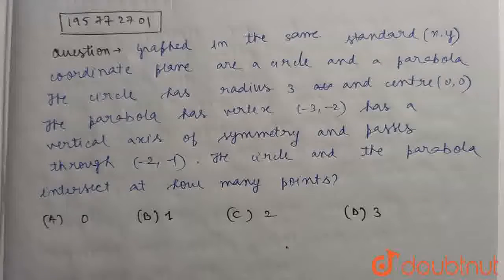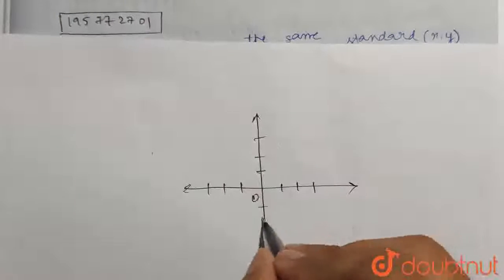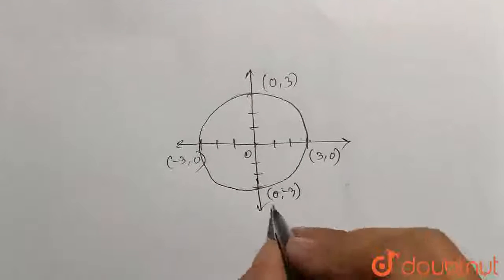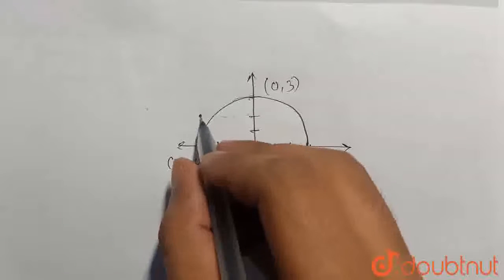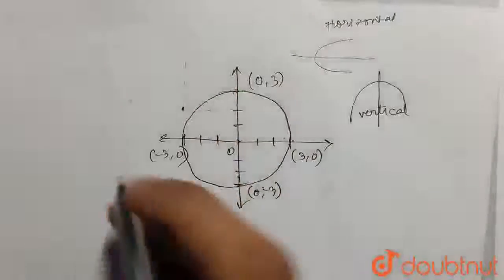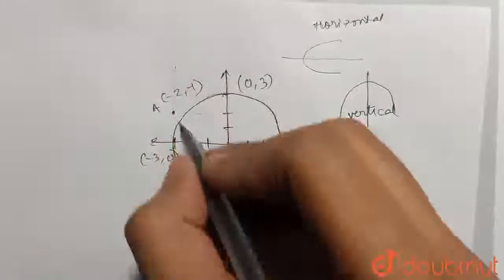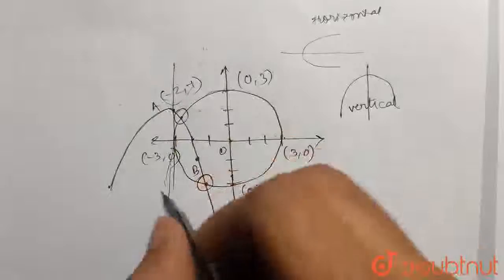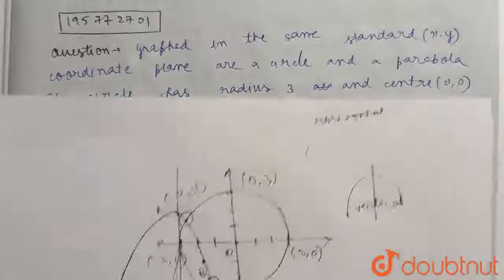Graphed in the same standard (x,y) coodinate plane are a circle and a parabola. The circle has r...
Graphed in the same standard (x,y) coodinate plane are a circle and a parabola. The circle has radius 3 and centre (0,0). The parabola has vertex (-3,-2), has a vertical axis of symmetry, and passes through (-2,-1). The circle and the parabola intersect at how many points?
Class: 12
Subject: MATHS
Chapter: PRACTICE TEST 1
Board:SAT

👉 Have Any Query? Ask Us.